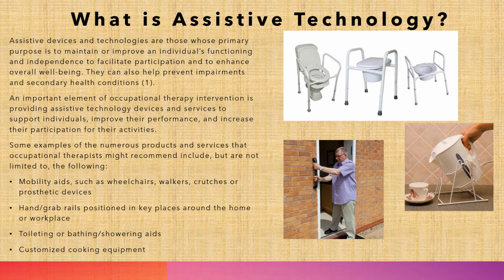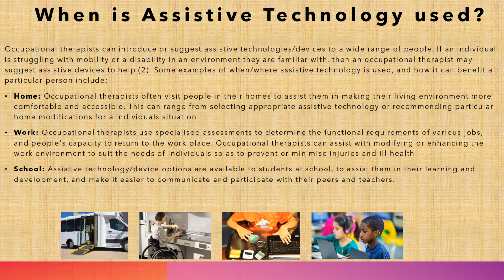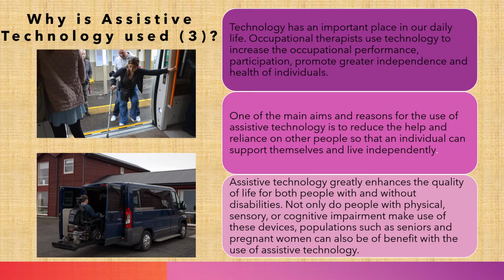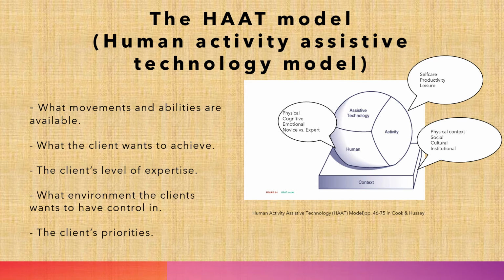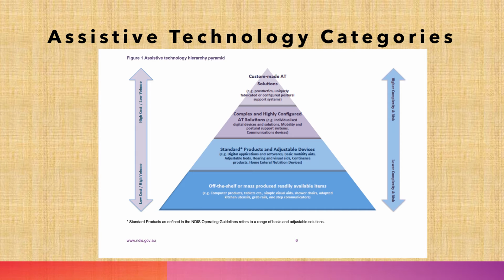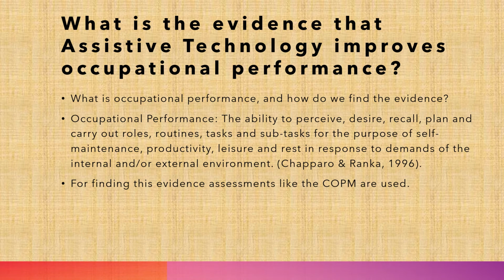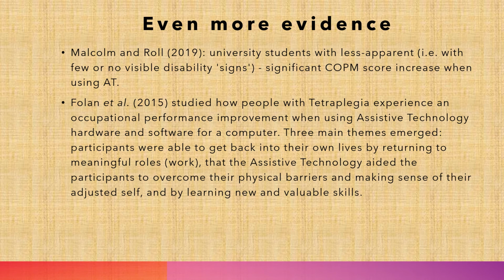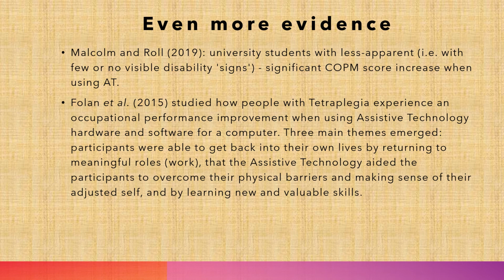Group Presentation Assistive technology u3220839 u3219902 u3118891